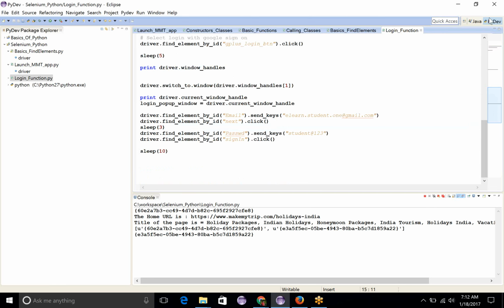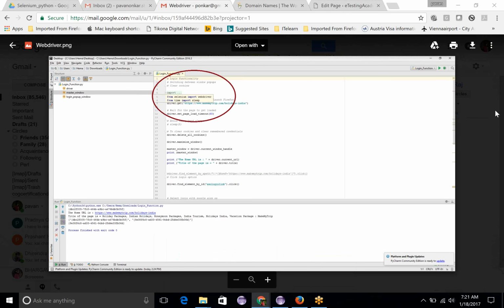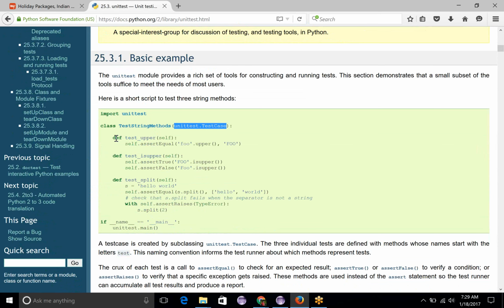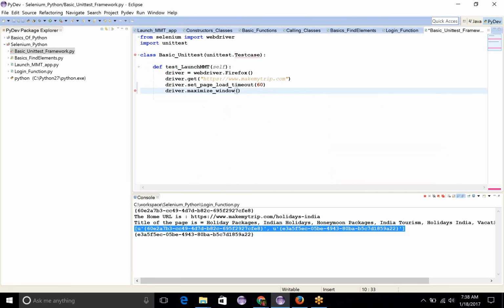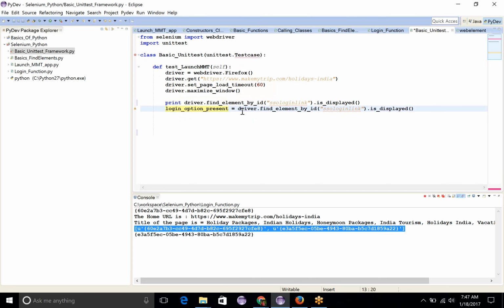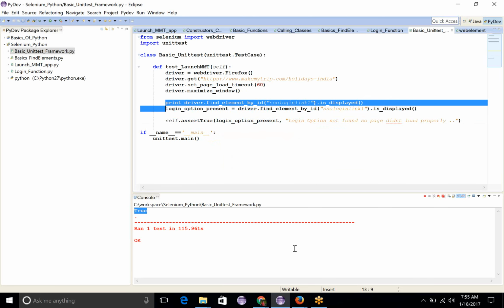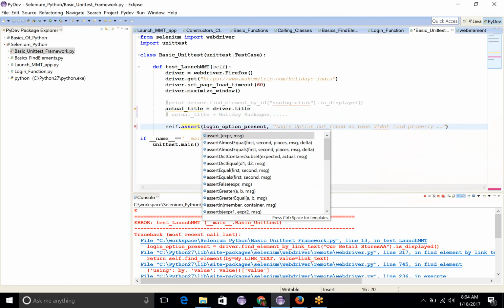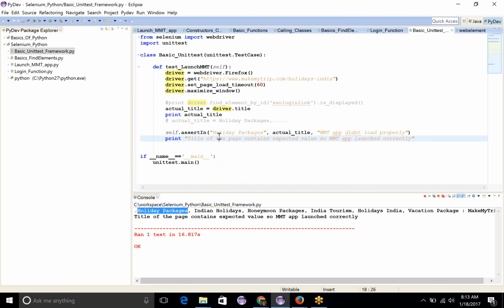2017 01 18 07 11 Selenium session